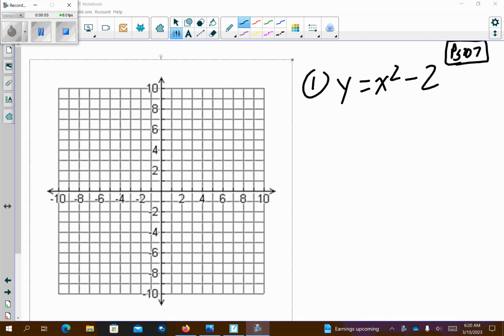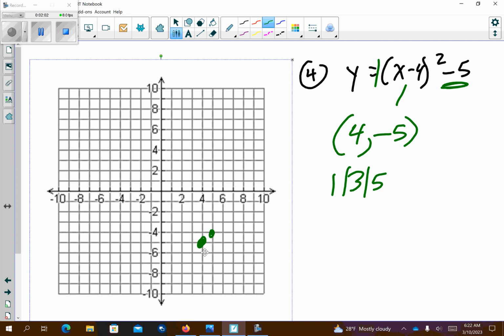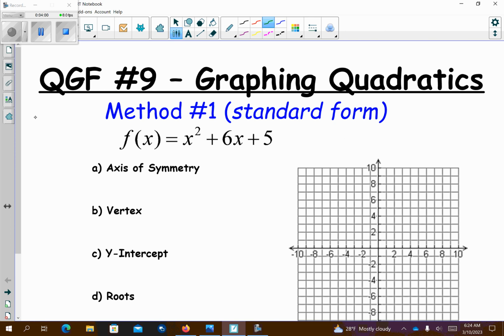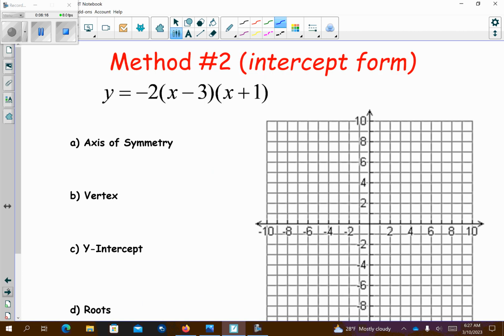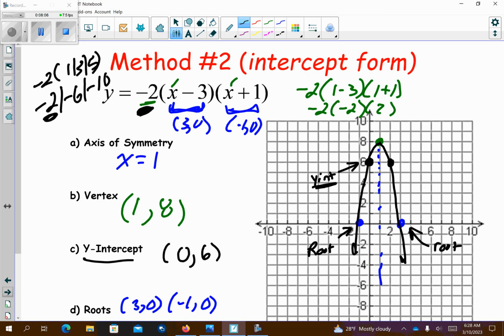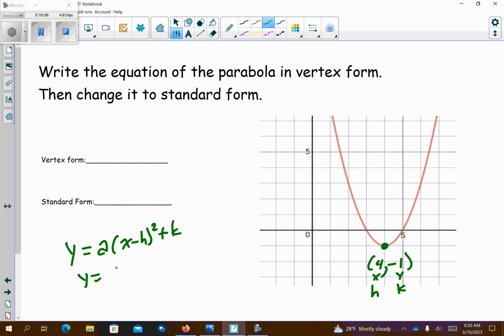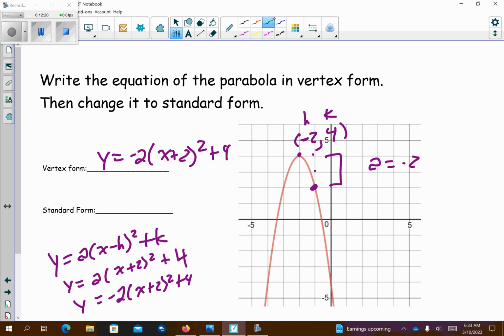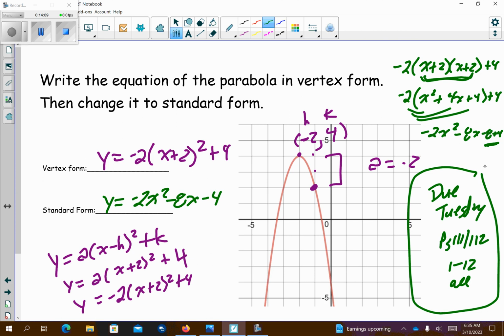vertex form and review of standard and factored forms of parabolas Friday March 10 2023